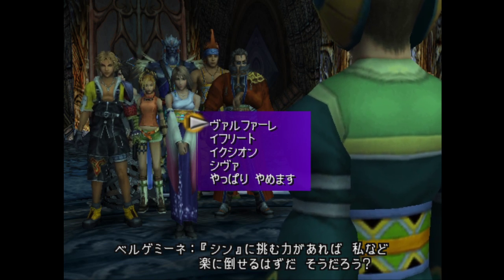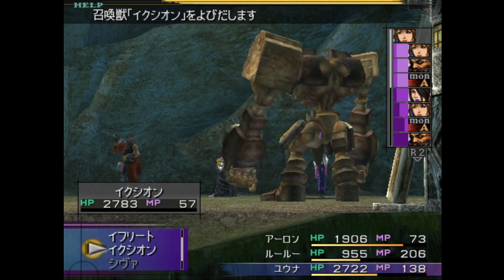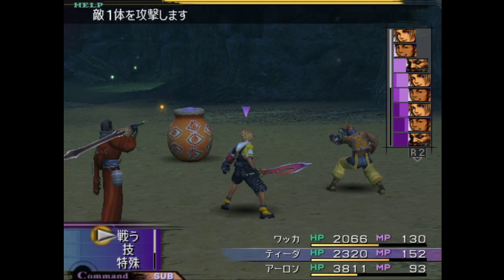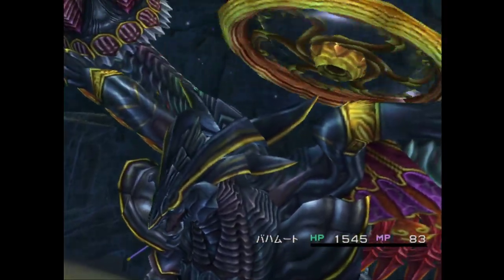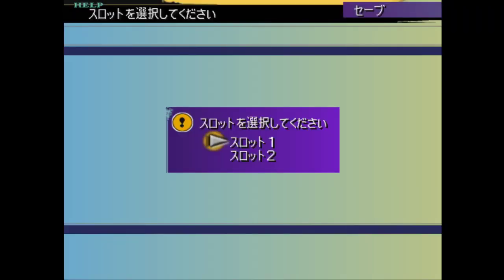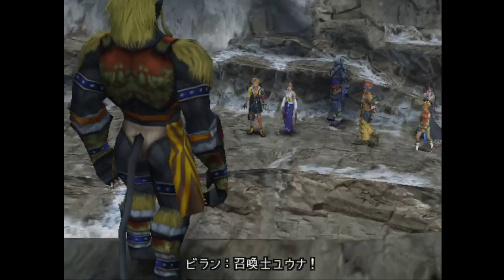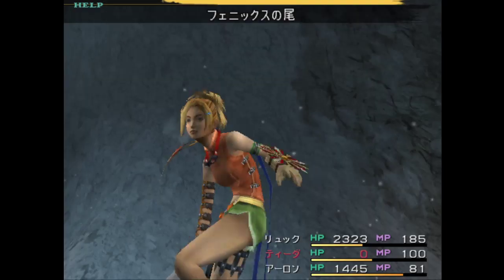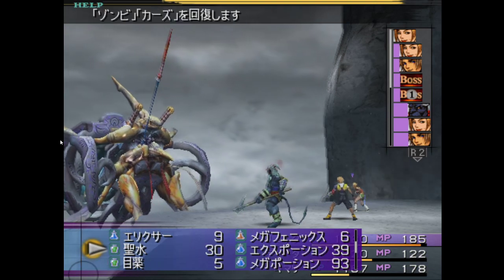Let's Analyze Final Fantasy 10's Myths and Theology! (While playing it!) - PART10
This stream is part of my research work for my Japanese Studies Master's Thesis. PARTICIPATION IS ENCOURAGED! Let's find out together how this legendary game deals with topics such as myth, religion and the people worshiping them!